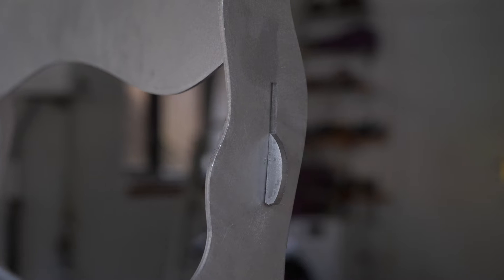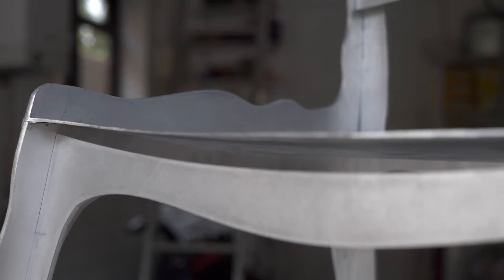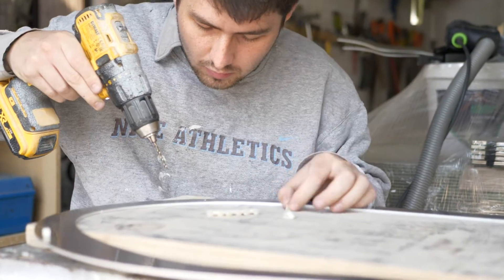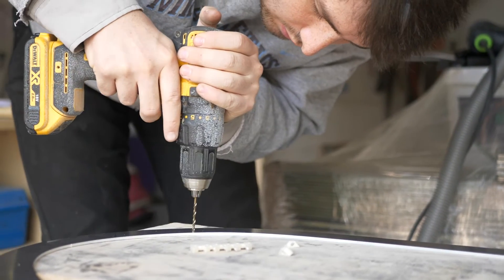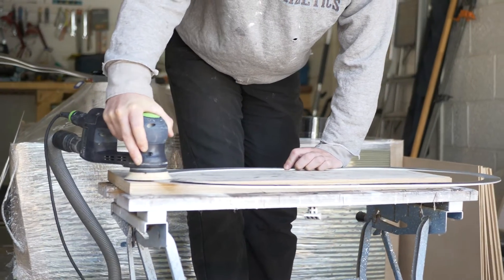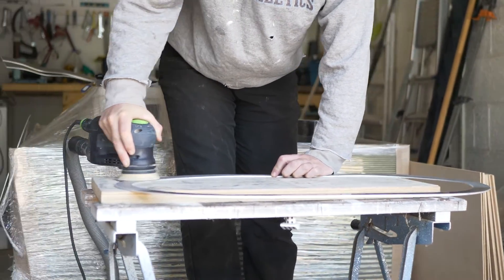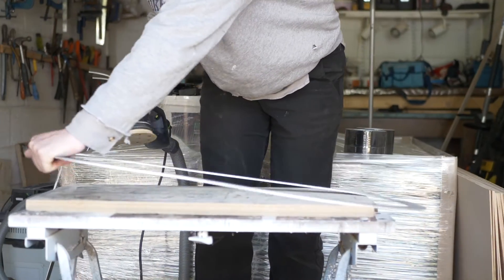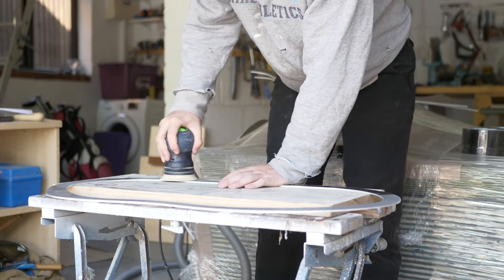Contemporary Vanity by Six Dots Design: The process | STIRpad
Contemporary Vanity is a furniture collection built by London based design studio Six Dots Design using roughly chamfered aluminium sheets.

View the article ‘Joseph Ellwood’s aluminium furniture delineates extant confusion and indecision'

Video Courtesy: Six Dots Design